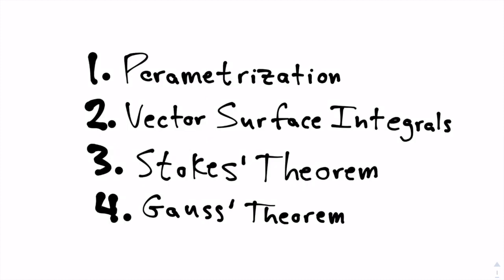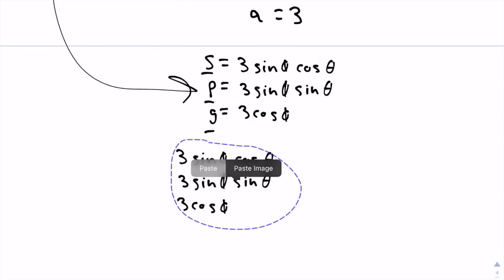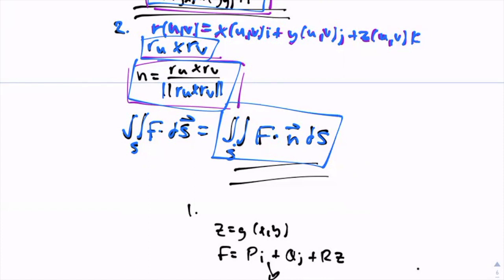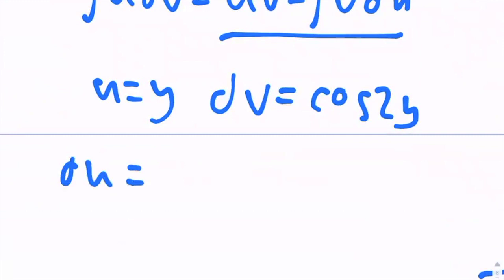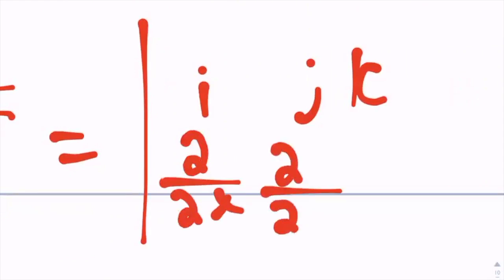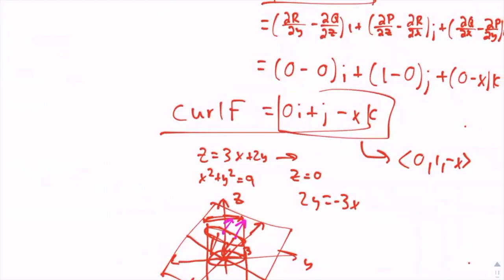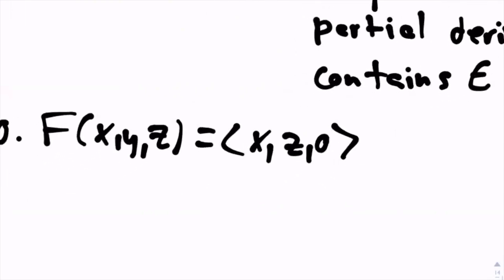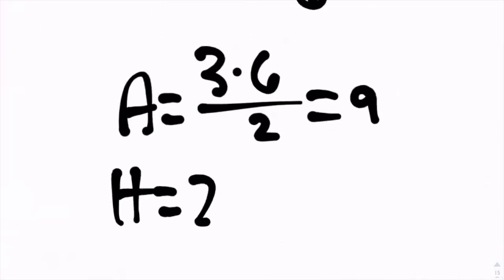Arnav Bhakta Final Video Assessment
This video is about the parametrization of a surface, vector surface integrals, Stokes' theorem, and Gauss' theorem.